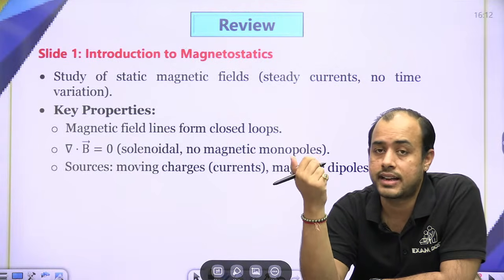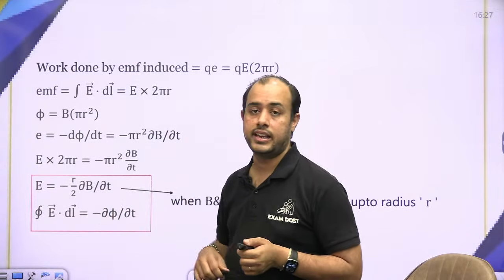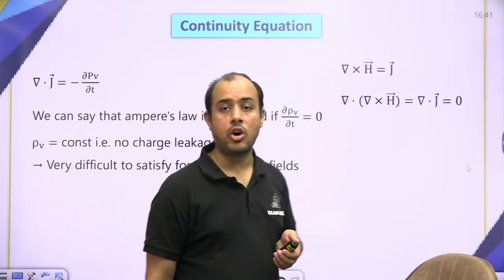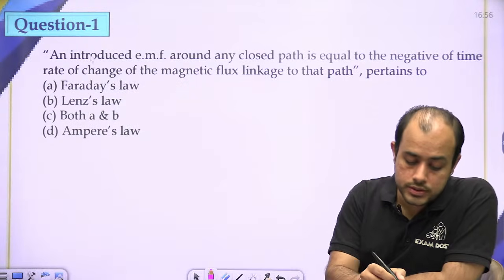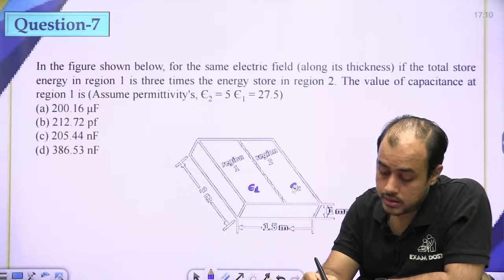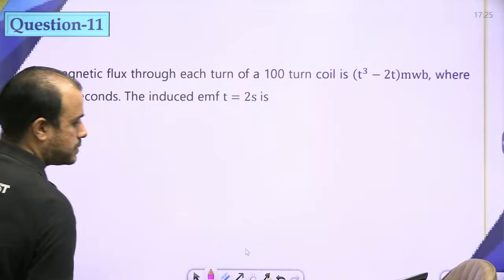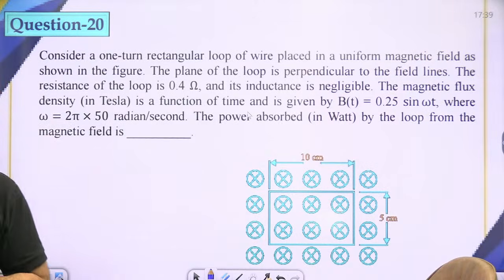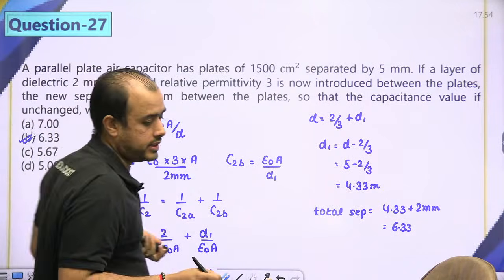L-07 | Maxwell Equation | EMFT EE | Crash Course | GATE 2026 | Ankit Goyal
Master the heart of EMFT with Maxwell’s Equations for GATE 2026, explained in Ankit Goyal Sir’s crystal-clear and exam-focused style. This lecture connects Electrostatics, Magnetostatics, and Time-Varying Fields into one powerful mathematical framework. You’ll understand the physical meaning of each equation, their differential and integral forms, and exactly how GATE frames questions from this topic. This is a make-or-break concept for high ranks in EMFT. If Maxwell feels confusing, this session will change everything for you!

1. Sankalp 2.0 EE Batch I for GATE 2026 ( Live + Recorded )
2. Alpha 2.0 ECE Batch H for GATE 2026 ( Live + Recorded )
3. Neev 3.0 EE Batch AG for GATE 2027 ( Live )
4. Udaan GATE and ESE Batch E - Technical ( Live + Recorded )
5. Prayas 2.0 IN Batch - E ( Live + Recorded )

ExamDost Books
1. Examdost GATE 2026 Electrical Engineering Previous Year Book
2. Examdost GATE 2026 Electronics and Communication Engineering Previous Year Book
3. GATE Prayas -Question Bank Vol. 1 (EE/ECE)
4. GATE Prayas -Question Bank Vol. 2 (ECE)
5. GATE Prayas -Question Bank Vol. 2 (EE)
6. GATE Prayas - Pro Question Bank (EE)
7. GATE Prayas - Pro Question Bank (ECE)

1. Class notes downloadable as PDF
2. All subjects to be taught by Ankit Goyal Sir ( Two time AIR 1)
3. Subject wise work book included
4. Dedicated doubt clearing sessions
5. Weekly tests
6. Mentorship by Ankit Goyal sir
7. Doubt Solving Telegram group
8. Gate Previous year Question bank
9. Daily practice papers to be provided